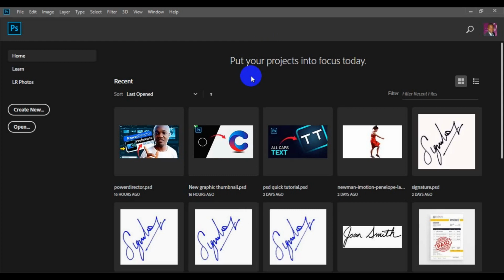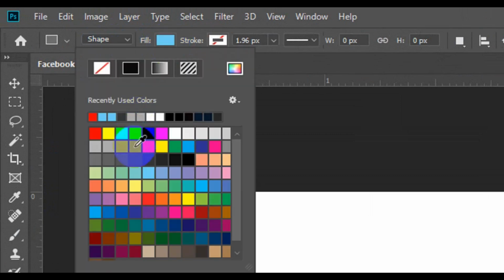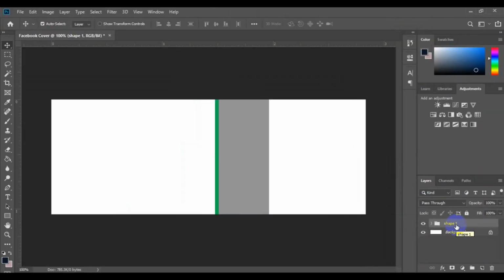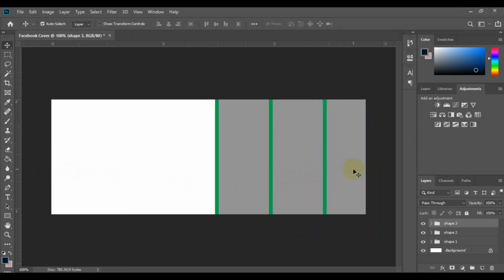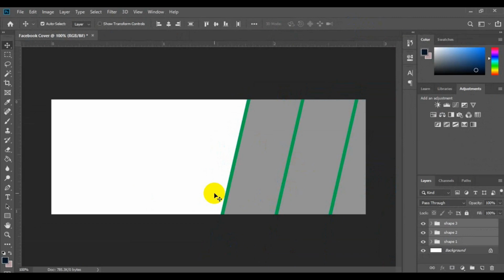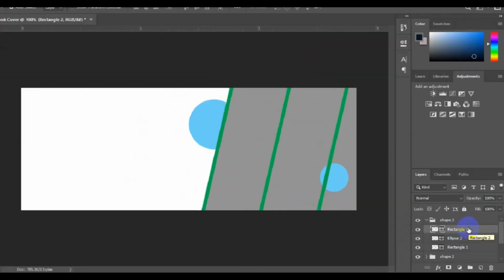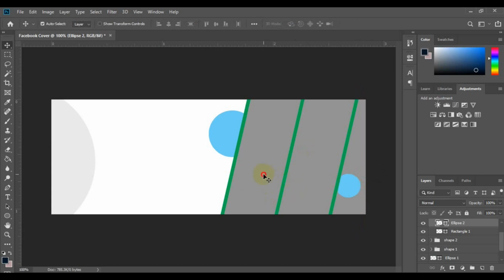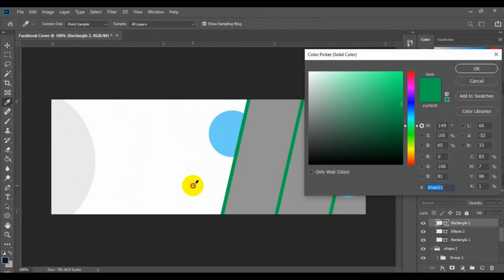How To Design Modern Facebook Cover Banner in Photoshop Tutorial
In this video, we're going to show you how to design a professional Facebook cover like a pro. We'll walk you through the process step-by-step, so that you can create a stunning Facebook cover that will help you attract new followers and boost your social media presence!

If you're looking to boost your social media presence and increase your exposure on social media websites like Facebook, then this video is for you! By following along with our guide, you'll learn how to design a professional Facebook cover that will help you stand out from the crowd. Once you've learned how to design a Facebook cover like a pro, you'll be on your way to success!
Photoshop Tutorial - Design professional travel Agency Facebook cover